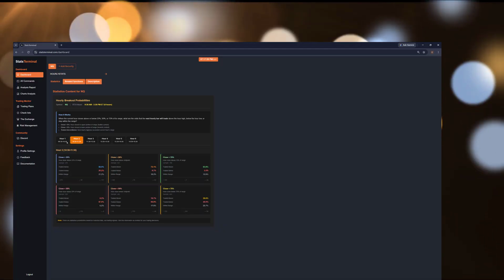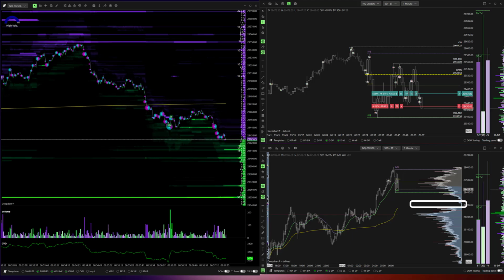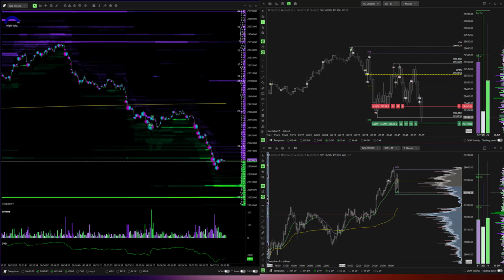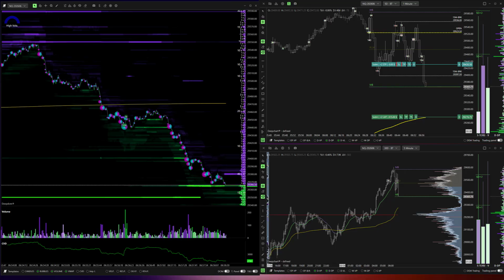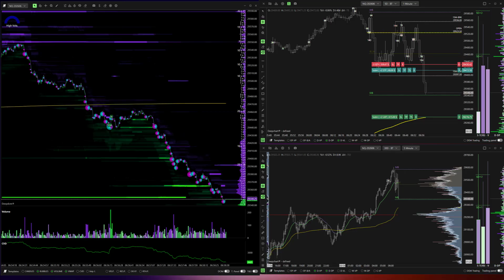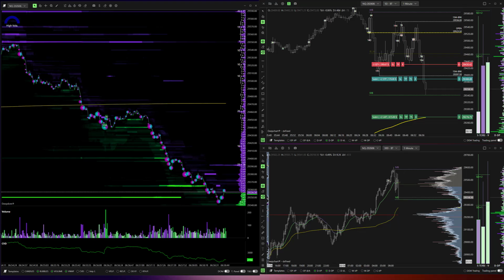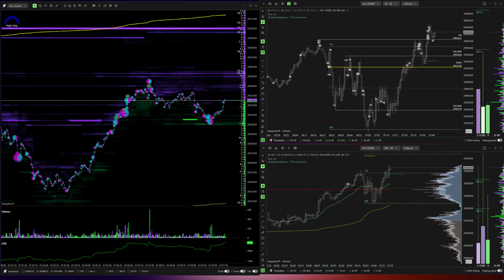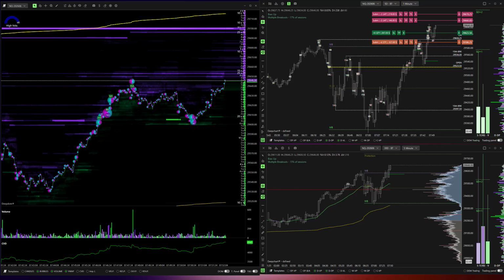I Took 4 Trades Today... Here's What Happened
In this video, I review four NQ trades from June 8th, including three winners and one losing trade. You'll see how I use StatsTerminal, RTH Open statistics, Overnight Levels, liquidity, and order flow to build trade ideas and manage risk throughout the session.

Topics covered:

RTH Open statistics
Overnight High and Low analysis
Failed auctions and market acceptance
Liquidity targets and heatmap analysis
Trade management and lessons learned